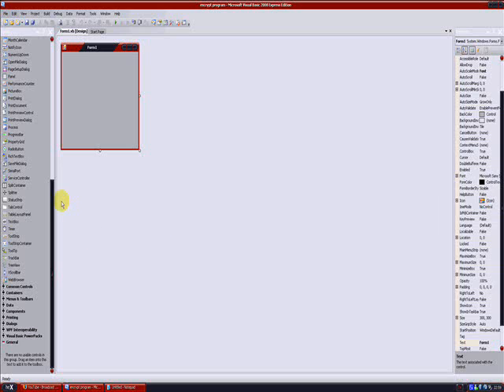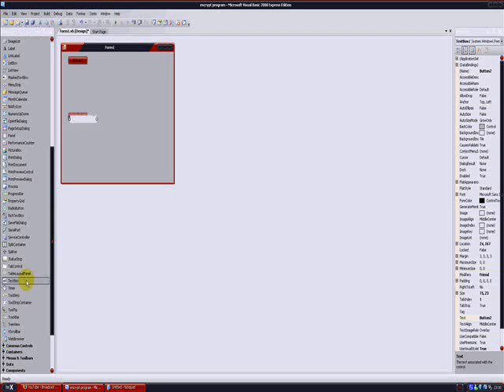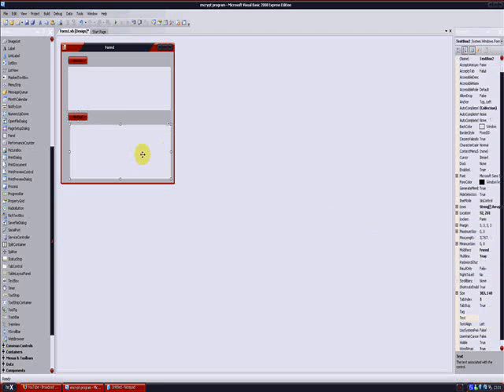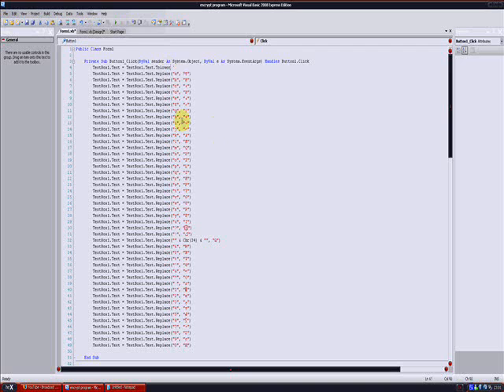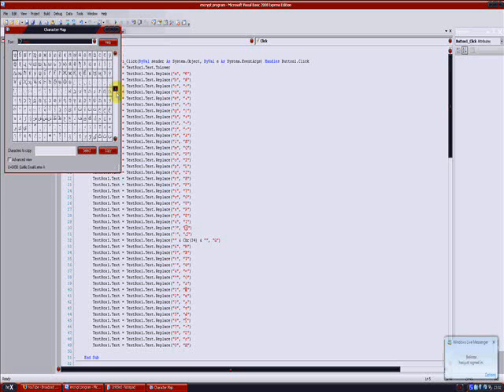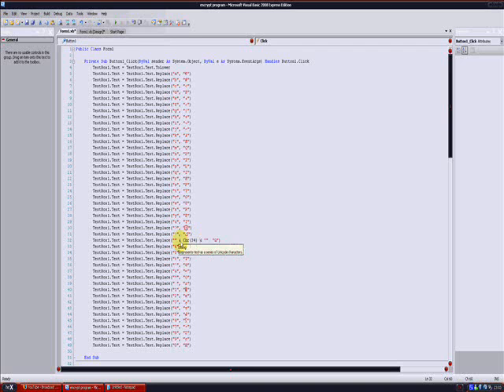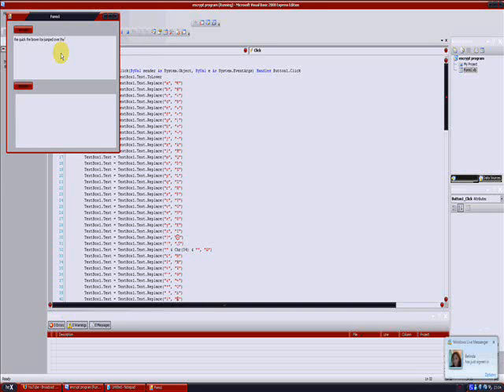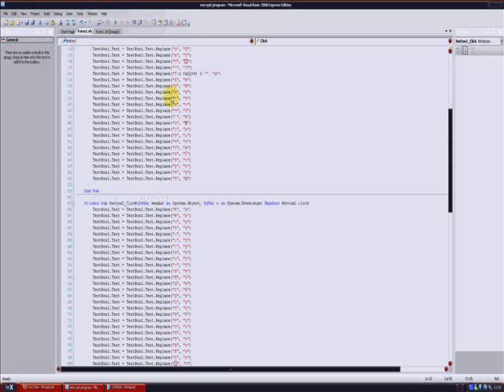how to make a baisc encryption program in VB 2008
read the description add &fmt=18 for high quality
how to make an encryption program in VB 2008

to make text lowercase:
textbox1.text = textbox1.text.tolower

to be able to use the quote character:
textbox1.text = textbox1.text.replace( "" & char(34) & "", "new character")

to swap the characters:
textbox1.text = textbox1.text.replace("old character", "new character")